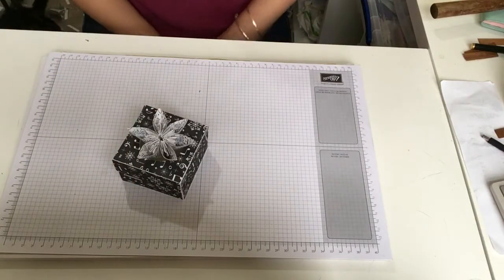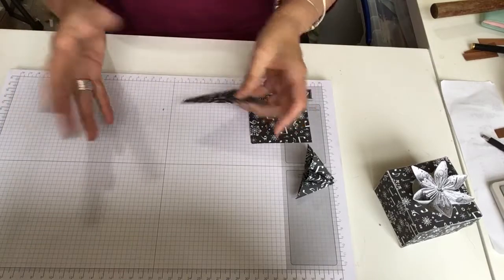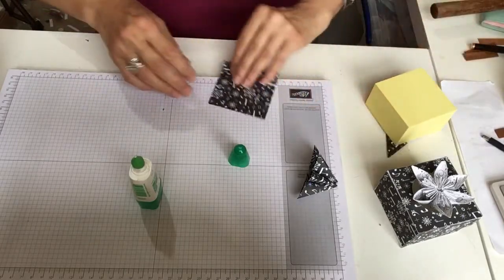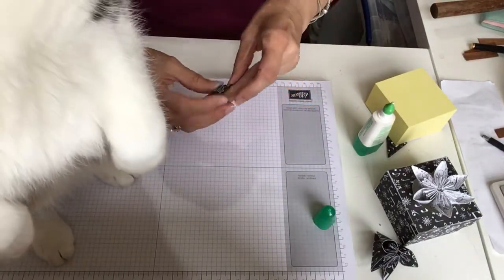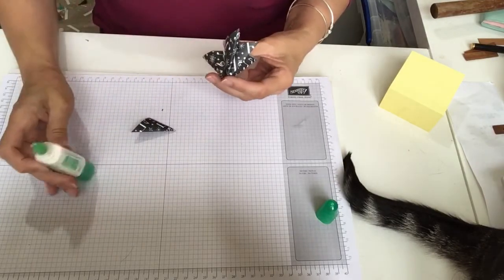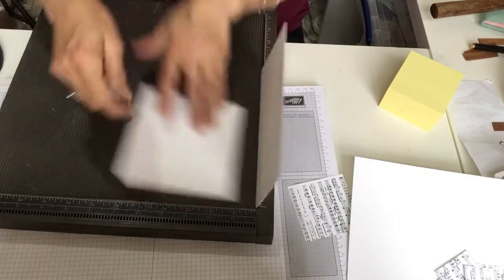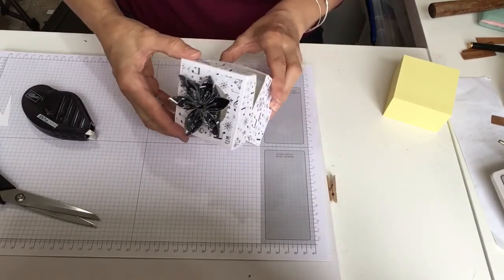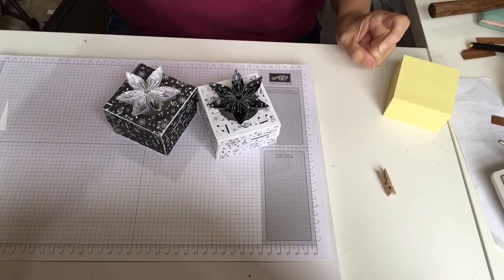Flower Box made with Merry Music Speciality Designer Series Paper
Moonsong Designs - UK independent Stampin' Up! Demonstrator
Moonsongdesigns.com